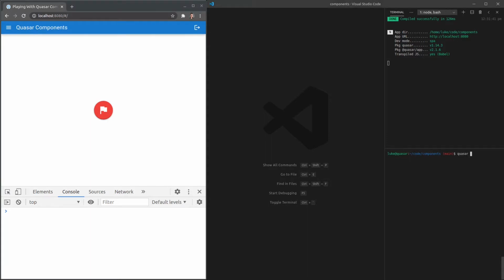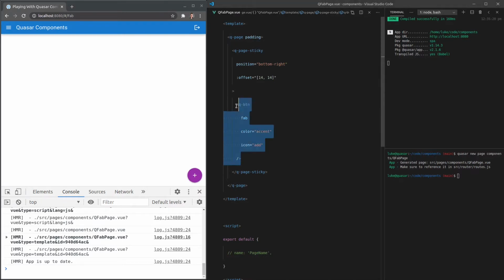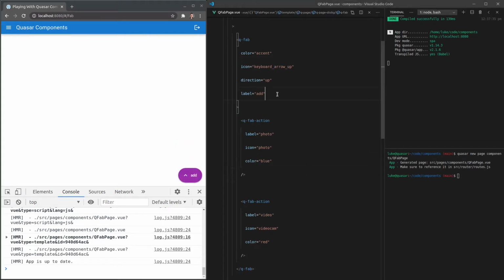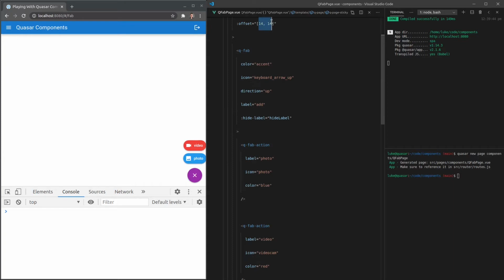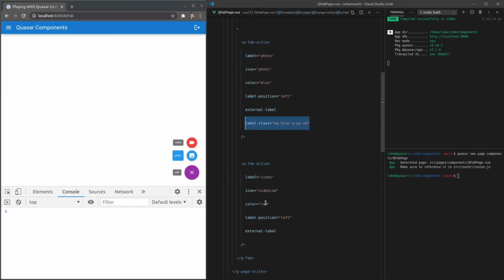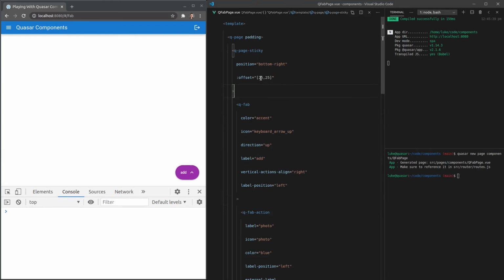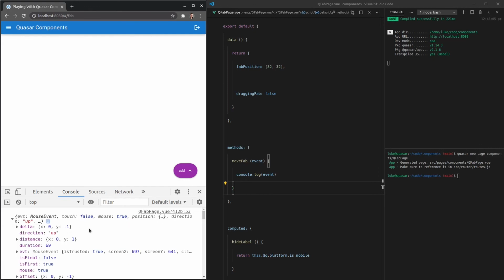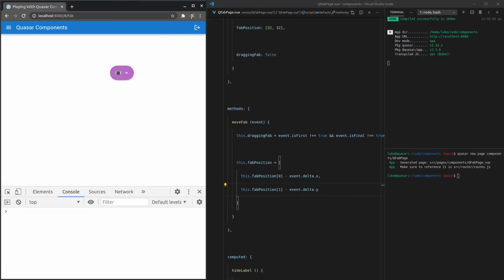Quasar Components - Floating Action Button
You'll often use a 'FAB' to make it easy to create stuff!